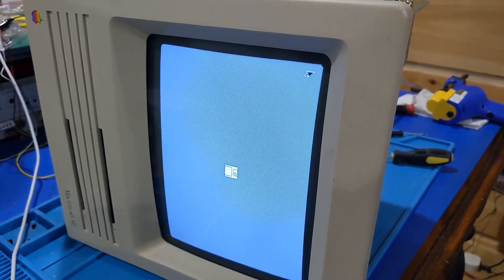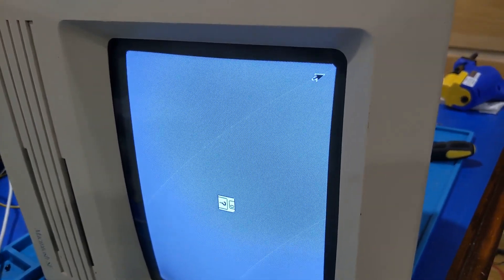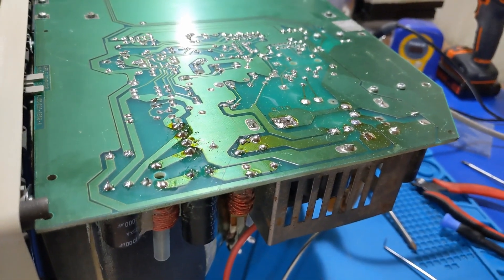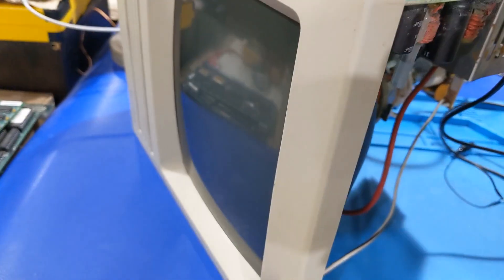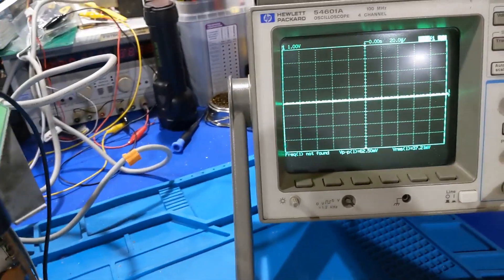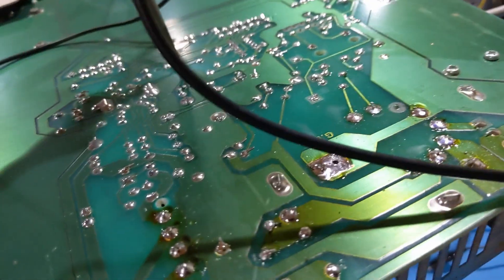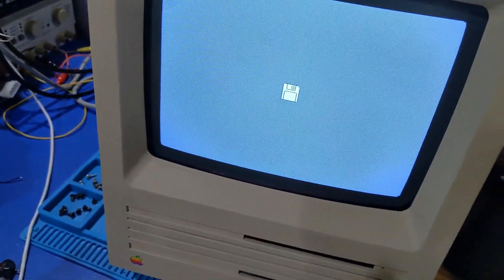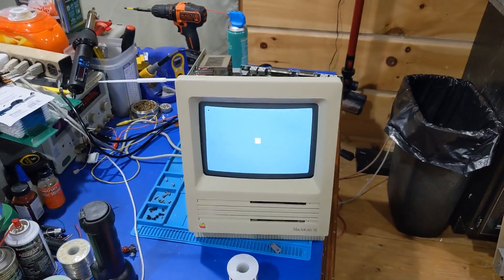Midweek marchintosh Macintosh SE wobbling screen repair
Here is a quick little mashup of footage of me troubleshooting and repairing a weird issue on a Macintosh SE that has a screen wobble in the horizontal plane. This one stumped me for a bit, but it was worth saving the footage for anyone to learn!